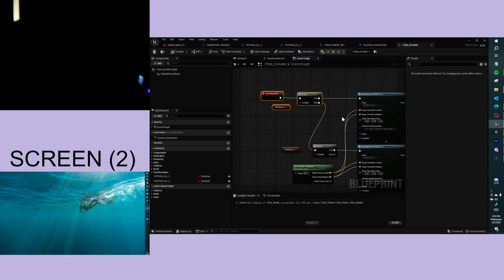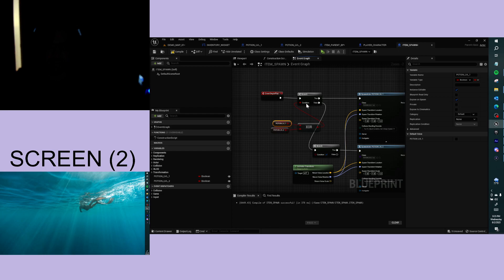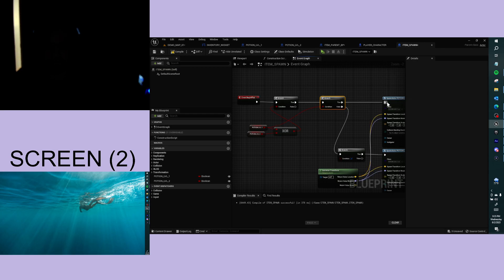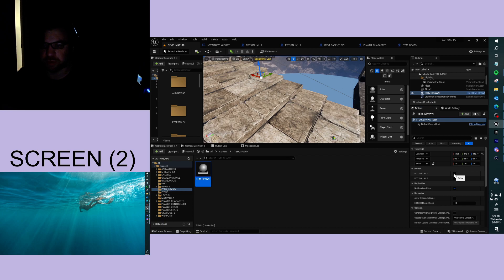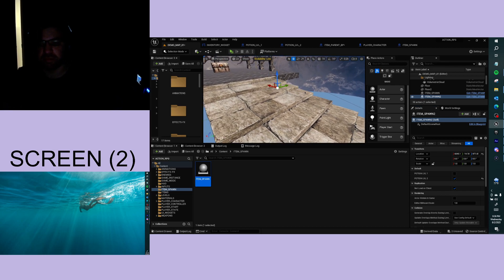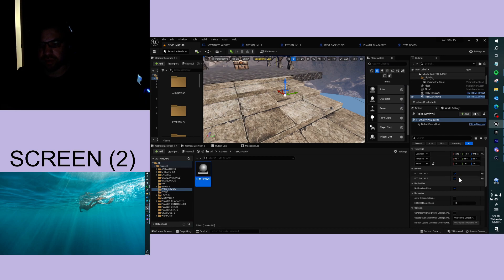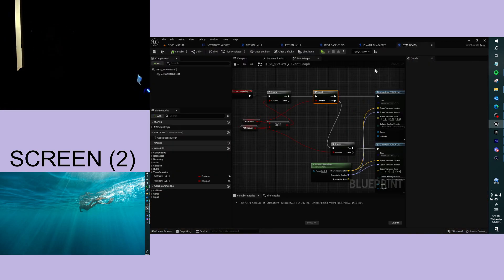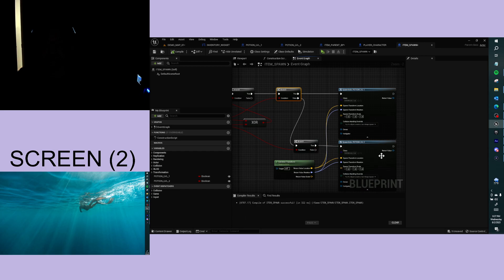ACTION RPG EPISODE 42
In this fruitful tutorial, Antimedia-Games: STL works in an Unreal Engine 5.1 project using free Infinity Blade Assets that you can find on the Epic Unreal Engine Marketplace

Here is a link to the marketplace. You can search for the assets there.

This tutorial is for beginners, intermediates, and advanced users of Unreal Engine.